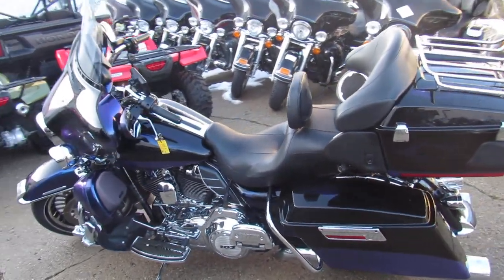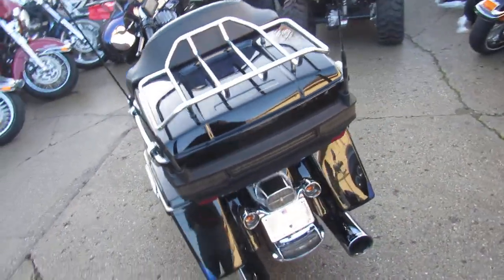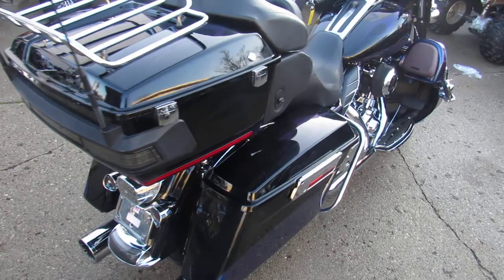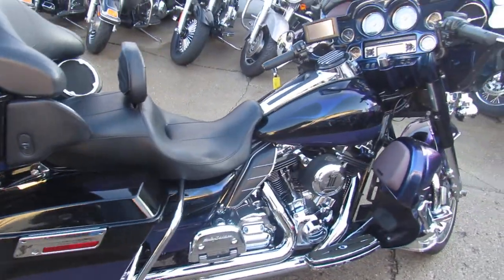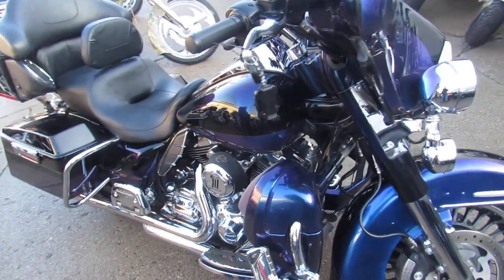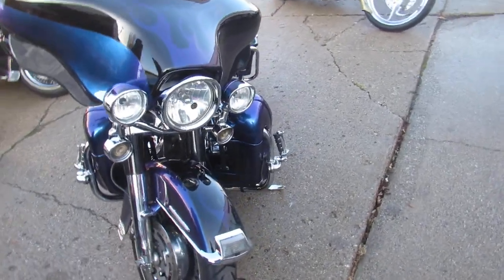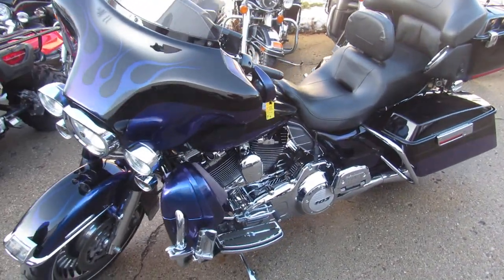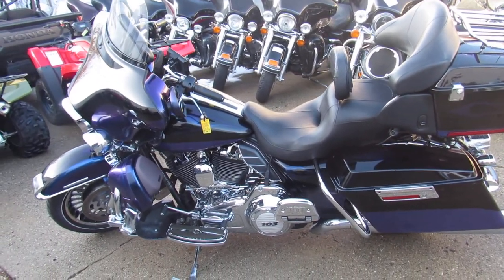Ultra Limited Electra Glide for sale in Michigan $12,900 U3850